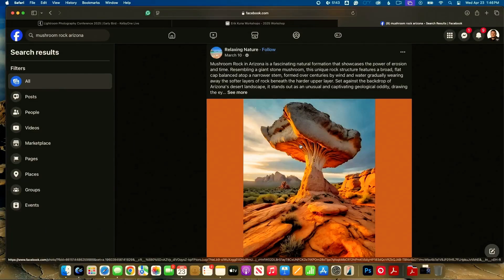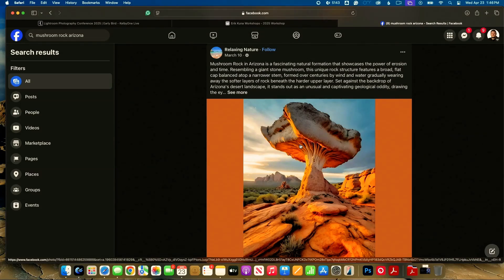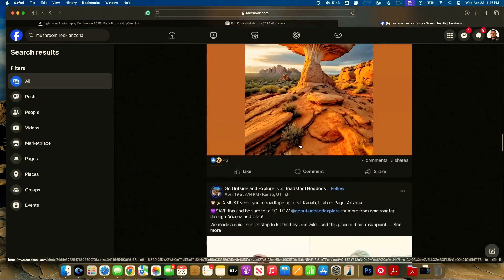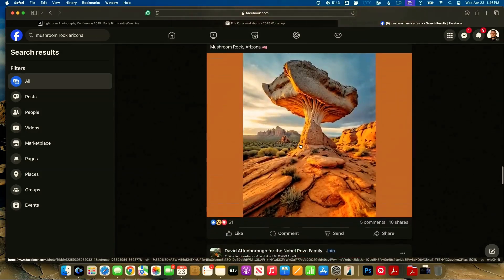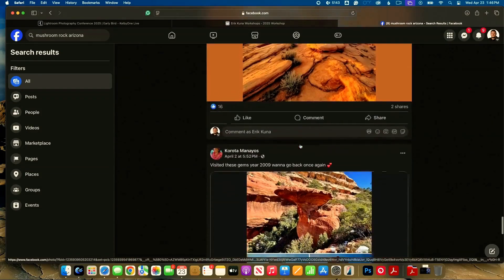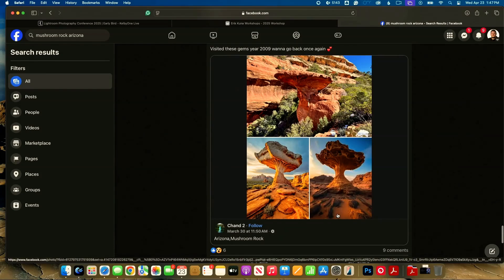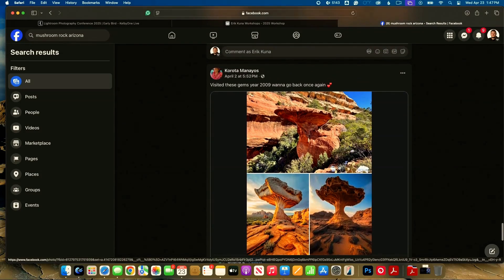Unmasking Perfection How to Identify AI Images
Think you can tell the difference between a real landscape and an AI-generated one? Erik and Ramtin walk through what gives it away—from suspiciously flawless textures to landscapes that just… don’t exist. Learn what to look for before you book a trip to somewhere that isn’t even real.